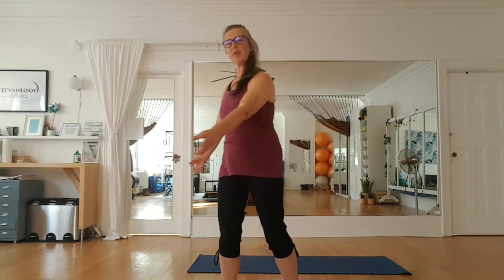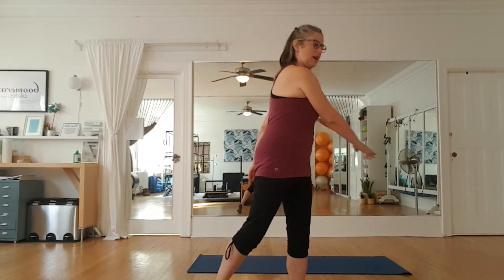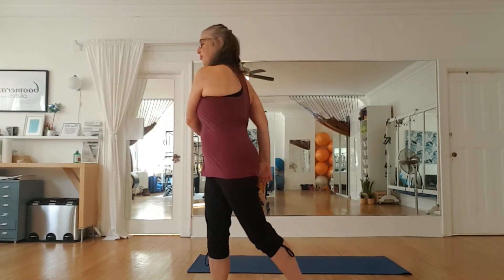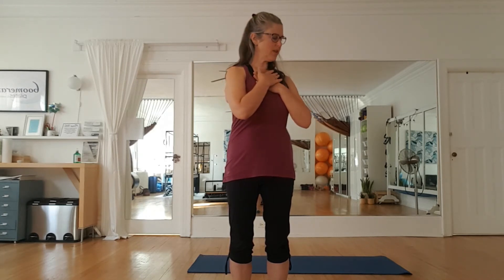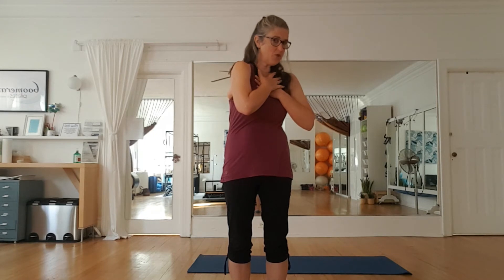Twisting 2 Ways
Compare a loose easy twist with an aligned, boundaried version. Which feels better for you and how can you make each one serve you best?

Movement teachers: if you're looking for cueing inspiration, grab my free guide to creative online cuing (totally works for in person too 😀